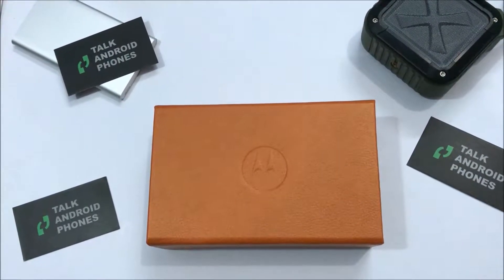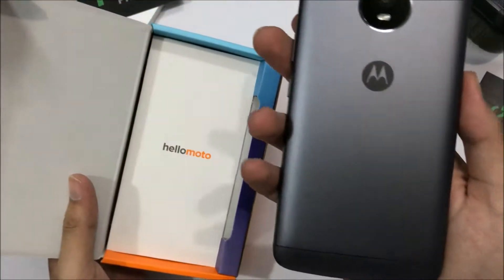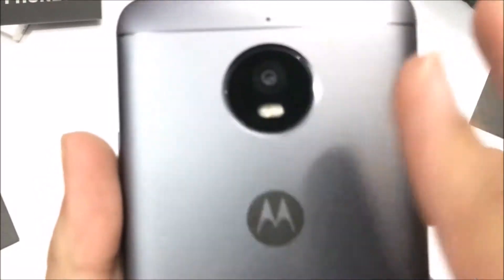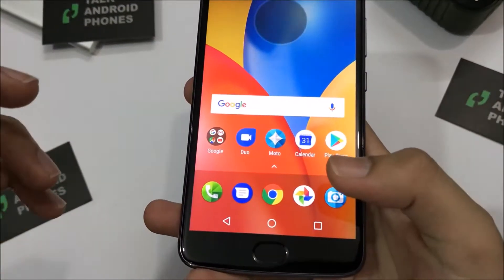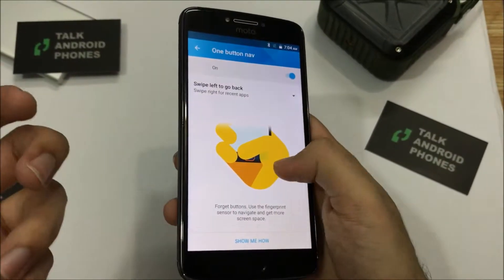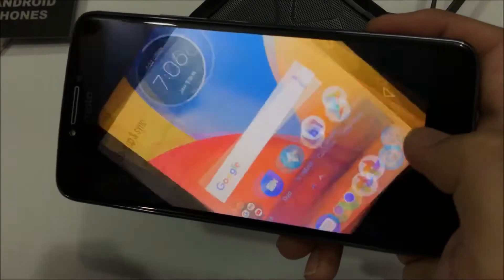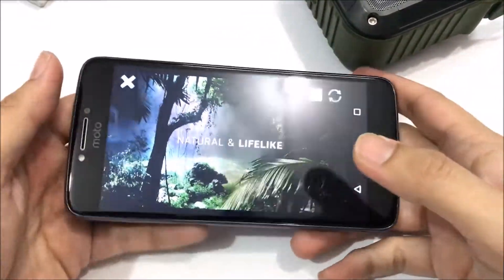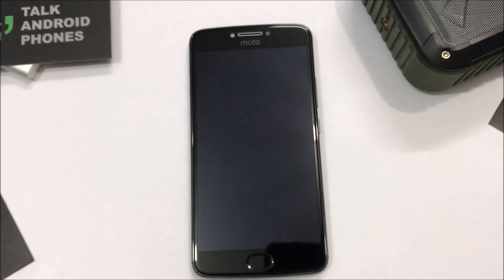Moto E4 Plus Unboxing and Review @ 60fps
Introducing the budget friendly 5000 mAh beast from Moto that even comes with Dolby Atmos surround sound support!